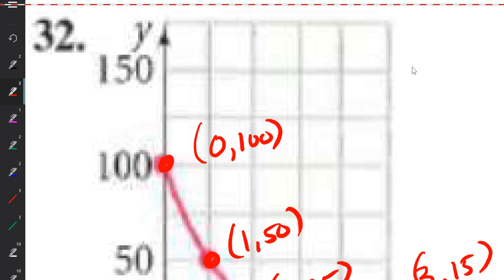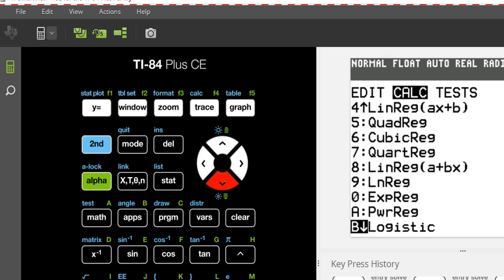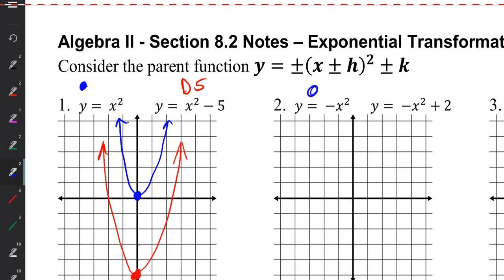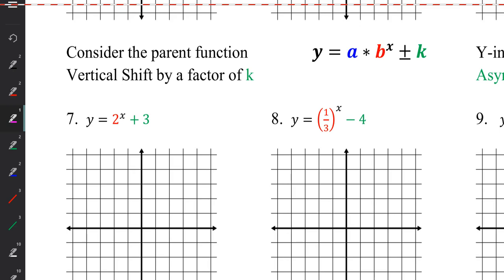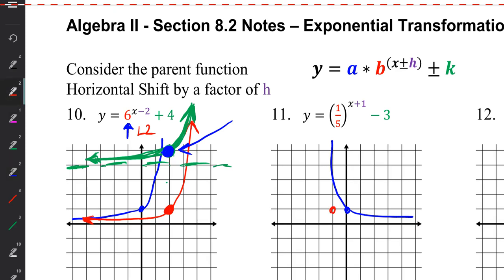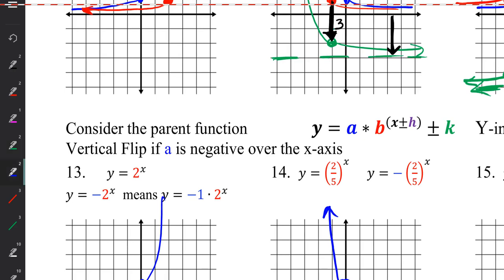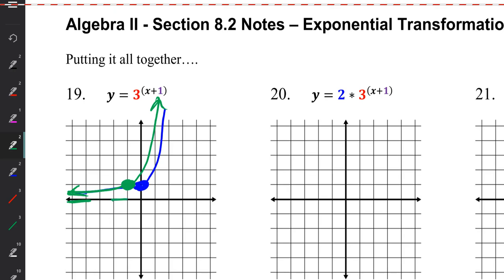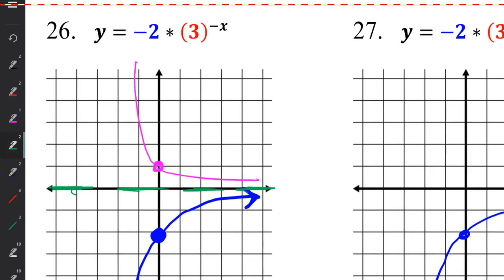Alg 2 Section 8 2 Exponential Transformations McDonell